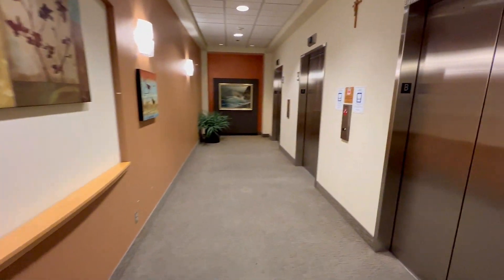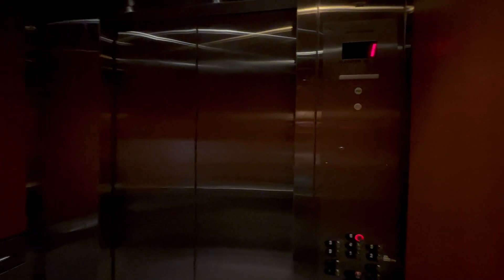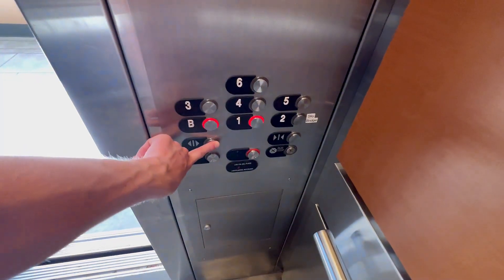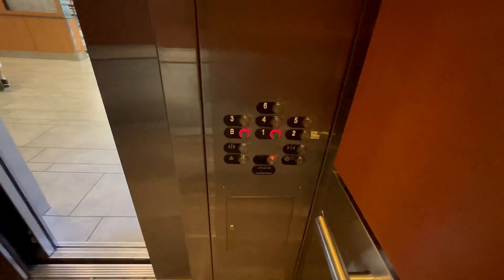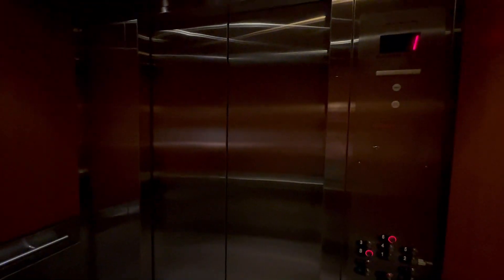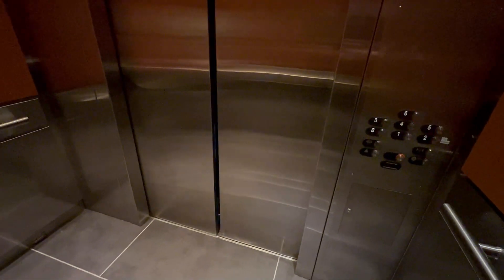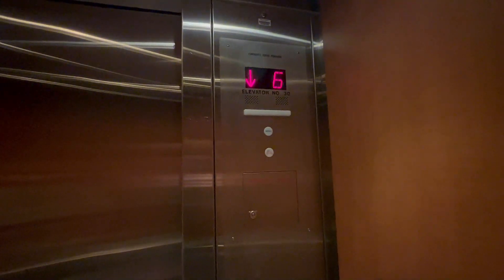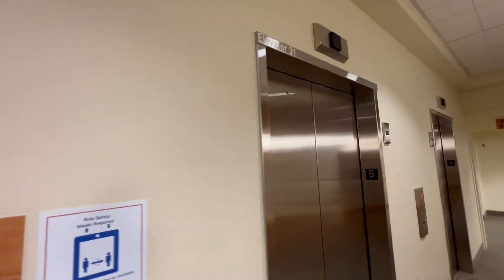Montgomery (mb. OTIS) Traction Elevators | Providence Medical Center (Dr's Office) | Portland, OR.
[05/10/2024]

This is a bank of elevators I totally missed in a building I didn't even check out during my last visit. These were pretty nice, although not exciting. I do find the mod nice, but it really does suck that we missed some nice Vectors. At least I still have the two left in Vancouver...

Camera used: iPhone 13 Pro (Ultra Wide Lens)
Microphone: Shure MV88+ (External)

However, if you'd like to use any audios/screenshots of any segment of my video, you're welcome to do so if you receive permission from me first.